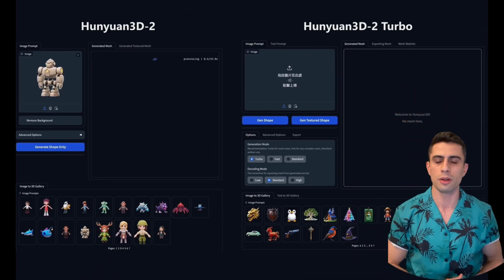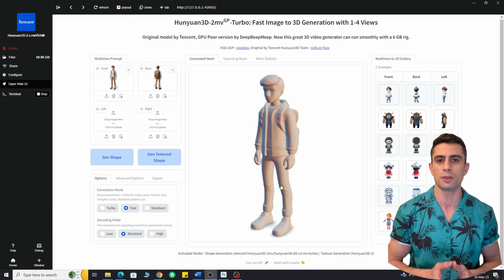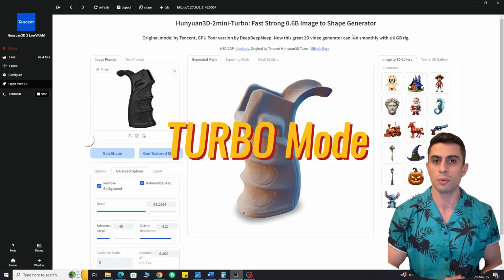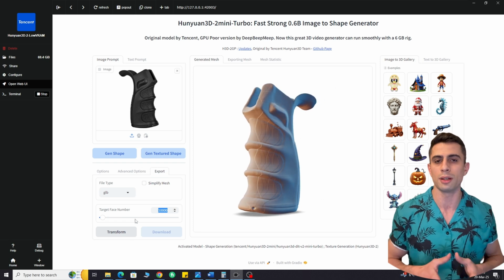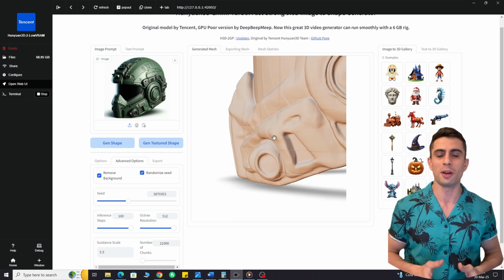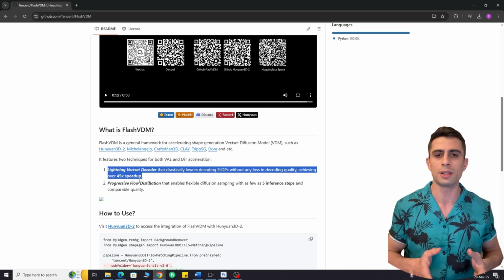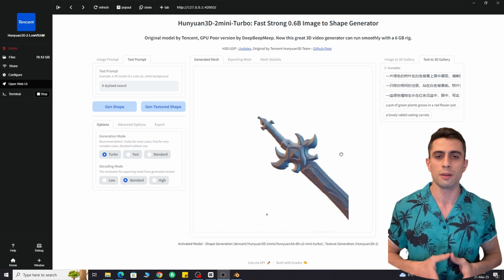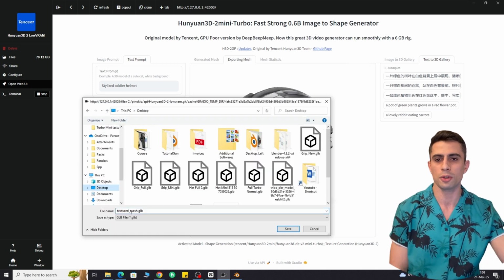Huge Update! "Hunyuan3D-2 TURBO" just released! | FREE Image to 3D Model AI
In this video, I covered Tencent Hunyuan3D AI. Despite being a free tool, it is much more competent than some paid AI models. It's installed on your PC and can work offline. Because of this, it doesn't have any limitations. You can generate as many models as you want. It also received a huge update. Now it has "Multi Image Support" and it's 30x faster than before. It also uses Flash VDM.

It would really motivate me to make more helpful videos. Thanks in advance!

There will be more interesting videos about 3D design and AI.

Timestamp
00:00 - Intro
00:17 - Multi View Model!
00:37 - Turbo mode!
01:17 - Turbo mode test
01:40 - Mini and Full versions
01:46 - Comparison (Unexpected Results)
03:11 - What to expect
03:30 - Flash VDM
03:55 - Other Features
04:20 - Settings
05:08 - Texture Generation
05:21 - Multi View Model
05:47 - Practical Usage
06:15 - Installation
06:39 - Outro